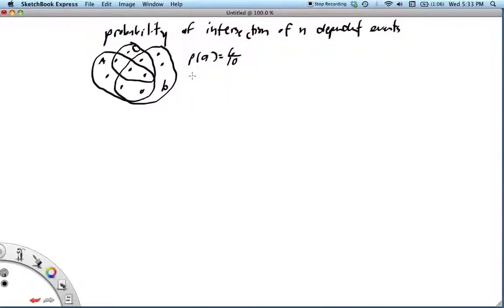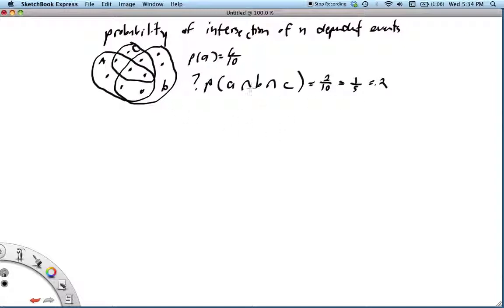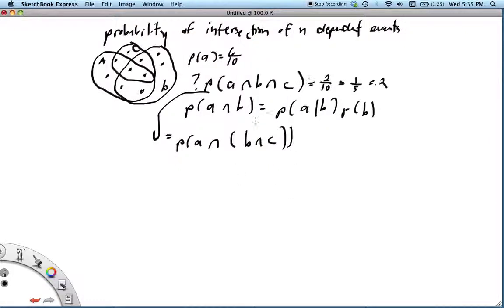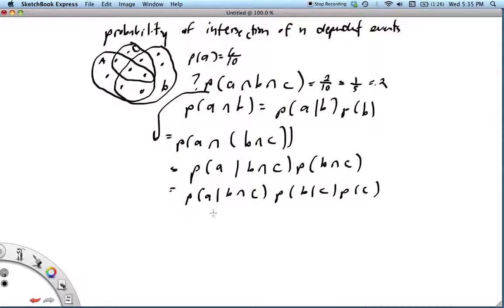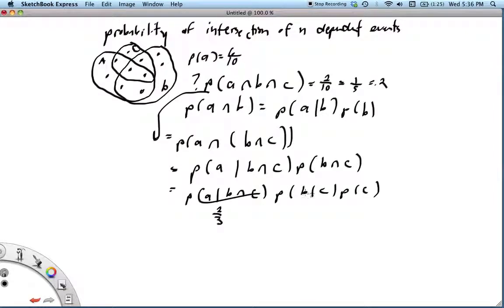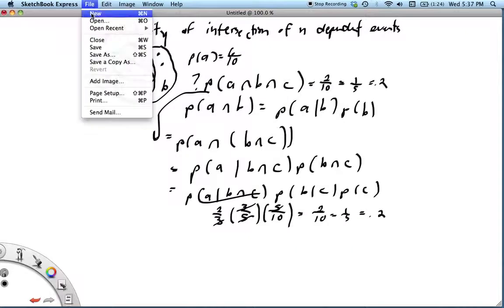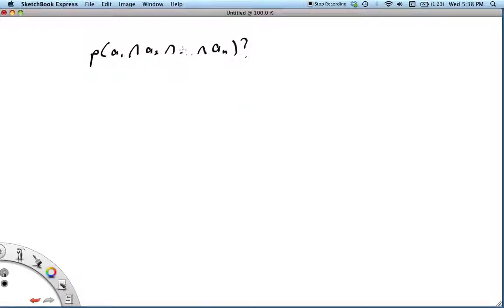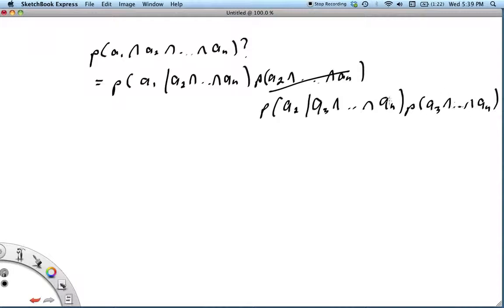intersection of n dependent events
how to calculate the probability of n dependent events